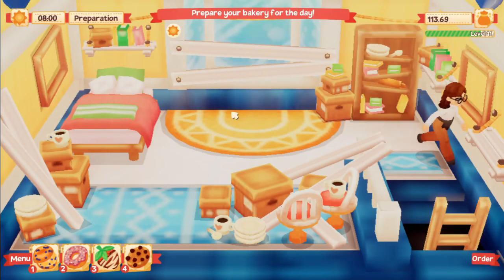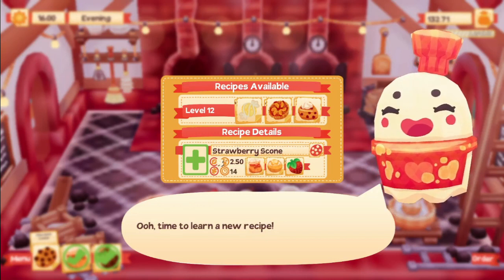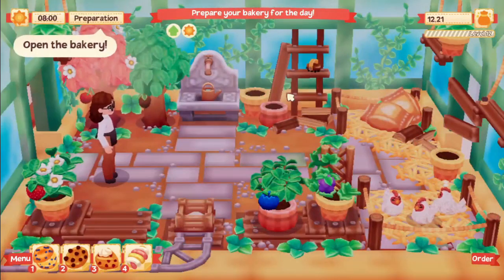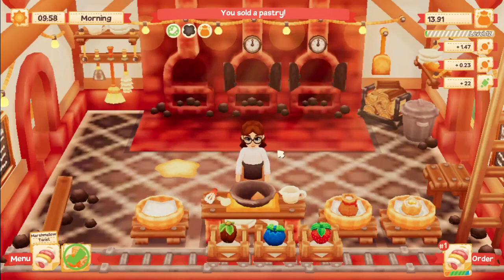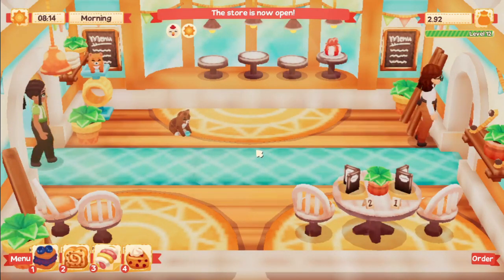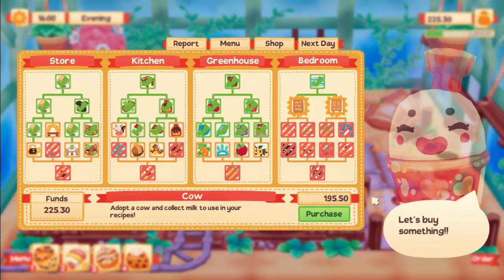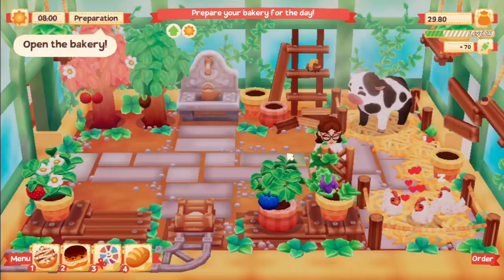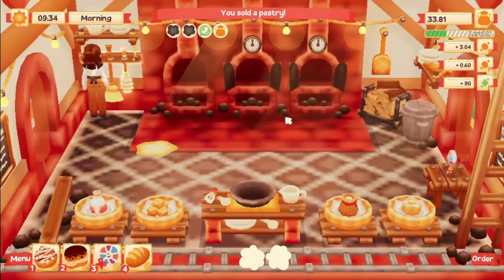Cats, Carts, and Cow: Lemon Cake: Ep 8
In this episode I show just the highlights of a few hours of game play. Highlights such as petting cute cats and figuring out how the minecart works.